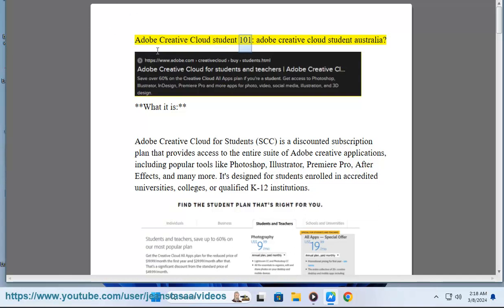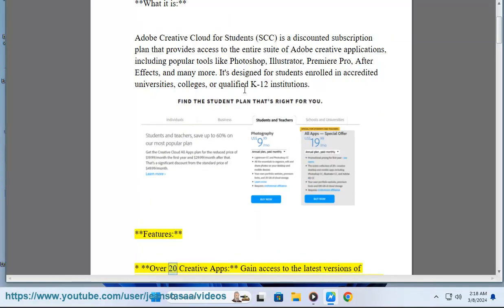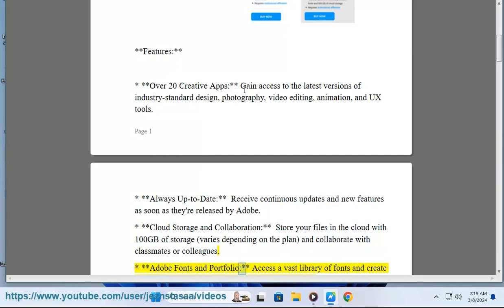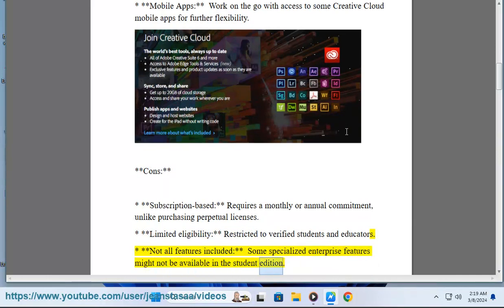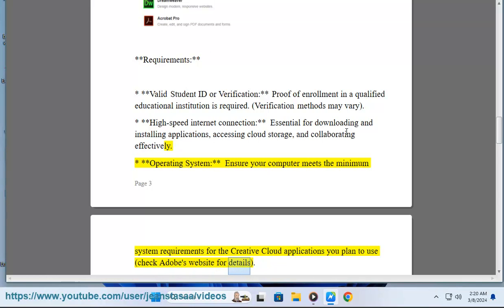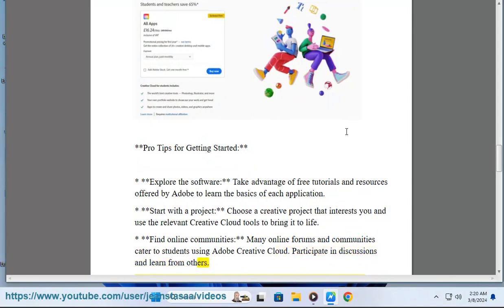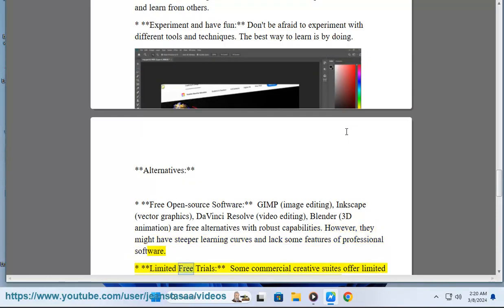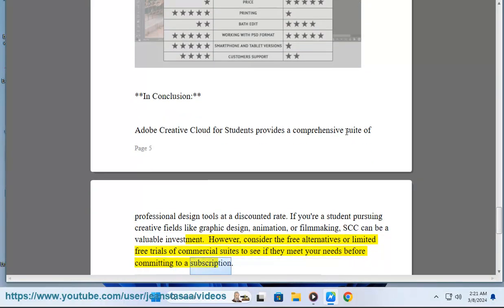Adobe Creative Cloud student 101: creative cloud student? adobe creative cloud student Australia?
This video helps get started w/ Adobe Creative Cloud student easily.

i. Adobe Creative Cloud for Students is a subscription-based service offered by Adobe that provides access to a comprehensive suite of creative tools and services. Here's a detailed overview:

**Features:**

1. **Full Suite of Creative Apps:** Adobe Creative Cloud for Students includes all the major creative applications such as Photoshop, Illustrator, InDesign, Premiere Pro, After Effects, and more.

2. **Access to Cloud Storage:** Subscribers get access to cloud storage through Adobe Creative Cloud, allowing them to store and access their files across devices.

3. **Regular Updates:** Users receive automatic updates for all Adobe Creative Cloud applications, ensuring they have access to the latest features and improvements.

4. **Sync Settings:** Creative Cloud syncs settings, presets, and files across different devices, allowing for seamless workflow transitions.

5. **Creative Assets:** Users have access to Adobe Stock, a vast collection of high-quality stock photos, illustrations, videos, and other creative assets.

6. **Collaboration Tools:** Adobe Creative Cloud offers collaboration features that enable users to share and collaborate on projects with team members or clients.

**Cons:**

1. **Subscription-based Model:** Some users may find the subscription-based pricing model expensive, especially if they only need access to specific Adobe applications.

2. **Learning Curve:** Adobe Creative Cloud applications have a steep learning curve, and mastering them can require time and dedication.

3. **System Requirements:** Adobe Creative Cloud applications have specific system requirements, and older or less powerful computers may struggle to run them smoothly.

**Requirements:**

To use Adobe Creative Cloud for Students, you'll need:

2. Internet access to download and install the applications and receive updates.
3. A compatible device (Windows PC, Mac, or mobile device) that meets the system requirements for the Adobe applications you intend to use.

**Pro Tips for Getting Started:**

1. **Explore Tutorials and Resources:** Take advantage of the vast array of tutorials, guides, and resources available online to learn how to use Adobe Creative Cloud applications effectively.

2. **Start with Fundamentals:** Begin by mastering the fundamental tools and features of the Adobe applications you're interested in before moving on to more advanced techniques.

3. **Practice Regularly:** Like any creative skill, proficiency with Adobe Creative Cloud applications comes with practice. Set aside regular time for practice and experimentation.

4. **Join Online Communities:** Join online communities, forums, or social media groups dedicated to Adobe Creative Cloud users to learn from others, ask questions, and share your work.

5. **Stay Updated:** Keep your Adobe Creative Cloud applications up to date to ensure you have access to the latest features, improvements, and security patches.

**Alternatives:**

1. **Affinity Suite (Affinity Photo, Designer, Publisher):** A popular alternative to Adobe Creative Cloud, offering powerful and affordable alternatives to Photoshop, Illustrator, and InDesign.

2. **Sketch:** A vector graphics editor for macOS commonly used for UI/UX design, web design, and prototyping.

3. **CorelDRAW Graphics Suite:** A comprehensive suite of graphic design software that includes CorelDRAW, Photo-Paint, and other tools.

4. **GIMP (GNU Image Manipulation Program):** A free and open-source alternative to Photoshop, offering many of the same features and capabilities.

When choosing between Adobe Creative Cloud and its alternatives, consider factors such as pricing, feature set, platform compatibility, and your specific creative needs.

ii. Here are the details for Adobe Creative Cloud for students in Australia:
Eligibility: Students and teachers at accredited institutions are eligible for a discounted rate on Adobe Creative Cloud.
Pricing: Students and teachers can get access to the entire collection of Adobe Creative Cloud apps for A$21.99/month (excluding GST) for the first year, and A$35.99/month (excluding GST) after that.
Apps included: Photoshop, Illustrator, InDesign, Premiere Pro, After Effects, Lightroom, and many more.
Renewal: The subscription will automatically renew at the end of the first year unless you cancel it.
To get started, you'll need to provide proof of eligibility (such as a student ID or a letter from your school) during the sign-up process.